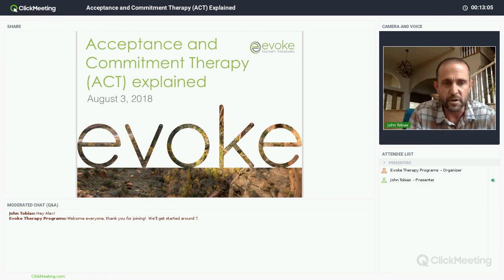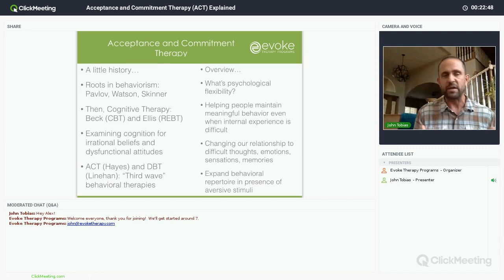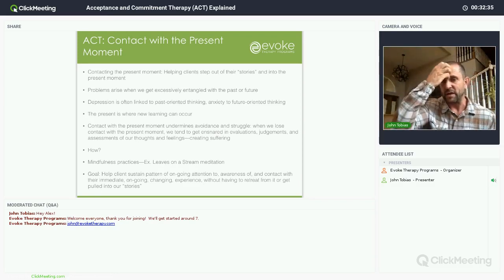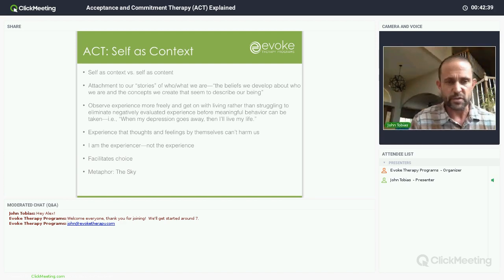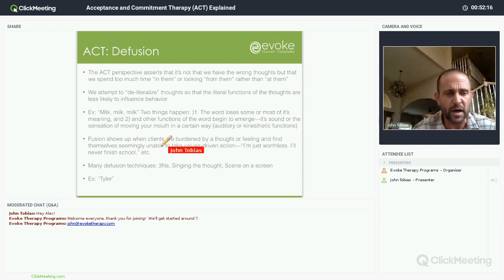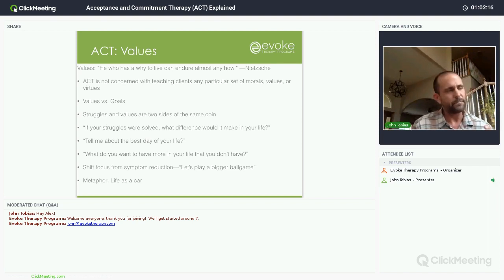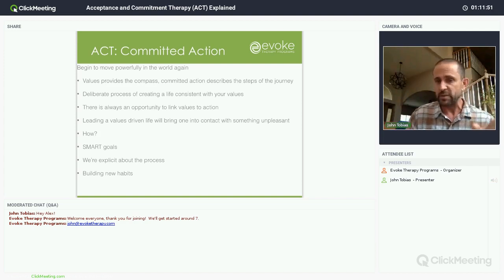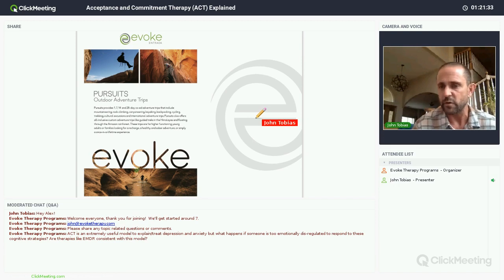Acceptance and Commitment Therapy (ACT) Explained Webinar